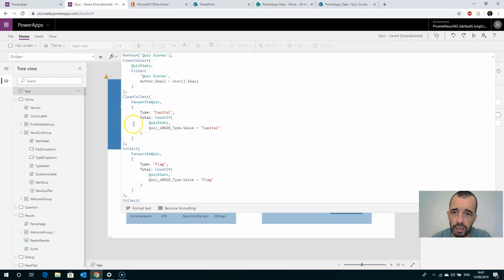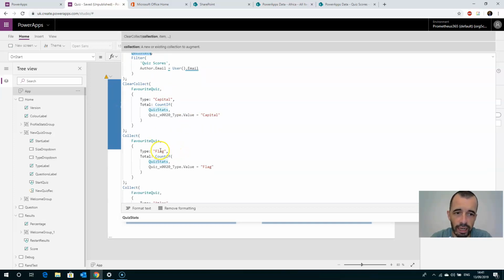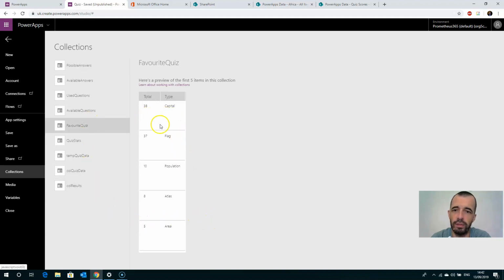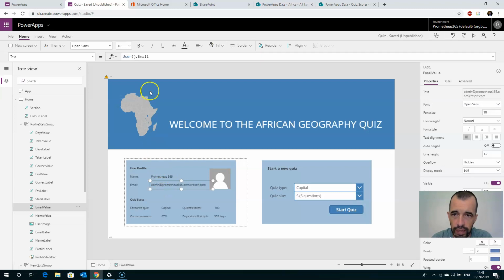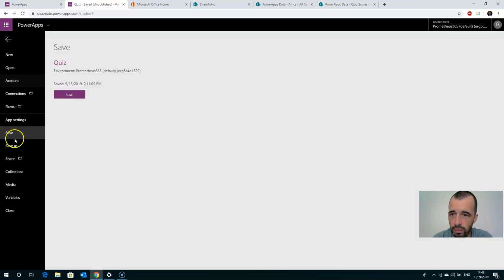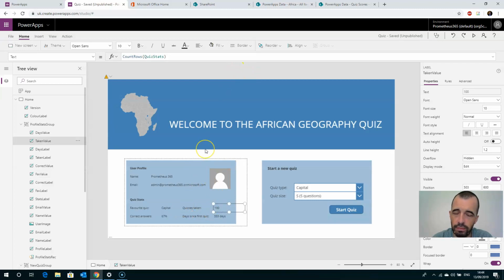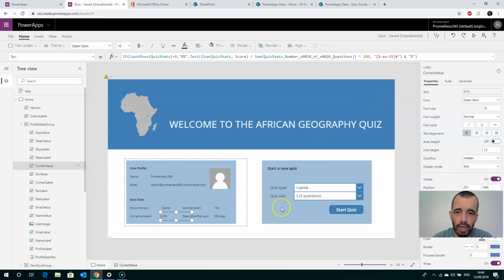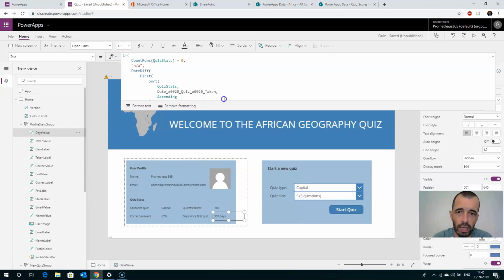Quiz - 8/9 Home part 2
Home screen of my PowerApps quiz canvas app ... again.